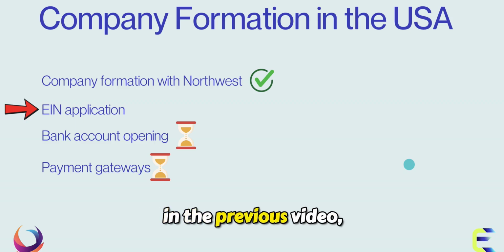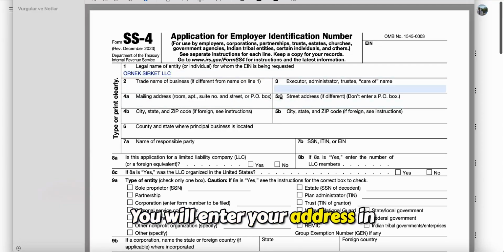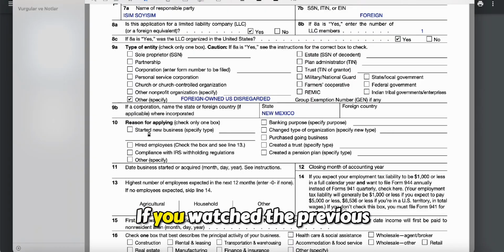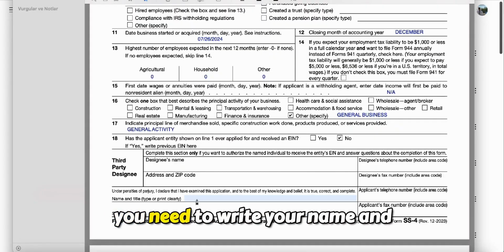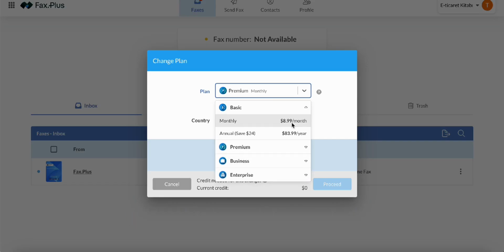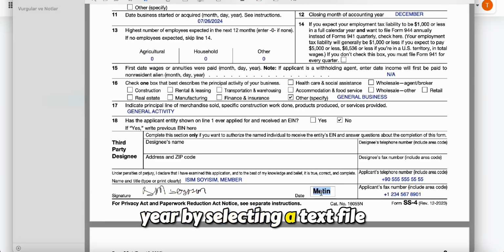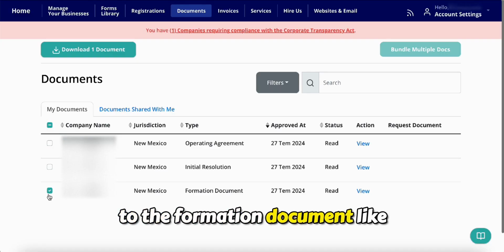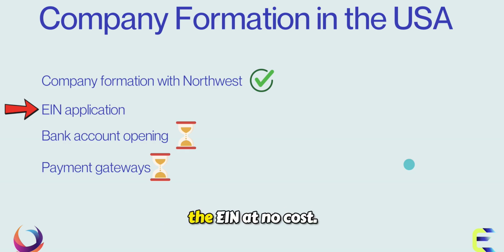(Part 2/6) How to Apply FREE EIN Number for LLC (Non US Residents) | IRS Fax 2026 | Shopify | Amazon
If you’ve just formed your LLC and need an EIN number (Employer Identification Number) to open a bank account, apply for Shopify Payments, Amazon, or use Stripe, this step-by-step guide will help you get it for free — even if you’re not a U.S. resident.

In this video (Part 2/6 of our “Start Your LLC in the USA” series), I’ll show you how to apply for a free EIN number directly from the IRS using the fax method — no SSN or ITIN required. You’ll learn how to fill out Form SS-4, where to fax it, and how to receive your confirmation letter from the IRS.

💼 Part 1 – LLC Formation
Learn how to register your company in the U.S. with Northwest Registered Agent, and understand the best states for formation — Delaware, Wyoming, and New Mexico.

🧾 Part 2 – EIN Application (IRS)
We’ll apply for your Employer Identification Number (EIN) directly from the IRS, for free — even if you’re outside the U.S.

🏦 Part 3 – Open a U.S. Bank Account (Mercury)
Step-by-step guide to opening a Mercury business bank account remotely — no SSN or U.S. residency required.

💰 Part 4 – Connect Shopify Payments
Set up Shopify Payments with your LLC and EIN, and start receiving payments as a verified U.S. business.

💳 Part 5 – Stripe Account Setup & Verification
Learn how to apply for and verify a Stripe account for your U.S. LLC — including tax and verification tips.

🏁 Part 6 – Business Credit & Credit Cards
Understand how to build your business credit score, apply for U.S. business credit cards, and improve your company’s financial reputation over time.

• How to apply for a free EIN for your LLC in 2025
• How to fill out and send IRS Form SS-4 correctly
• Where to find the IRS fax number for EIN applications
• How long it takes to get your EIN confirmation letter
• How non-US residents can get EIN without SSN or ITIN
• Common mistakes to avoid (incorrect address, wrong entity type)
• How to prepare for the next step: opening a Mercury bank account

💡 Why This Series is Unique

Unlike most tutorials, this series covers the entire U.S. business setup journey, not just LLC formation.
You’ll go from forming your company to getting paid, connecting Shopify and Stripe, and even building credit — all using verified and up-to-date 2026 methods.

Perfect for:
 • 🌍 Non-U.S. residents
 • 🛒 Shopify & e-commerce entrepreneurs
 • 💻 Freelancers, agencies, and SaaS founders
 • 🏦 Digital business owners expanding into the U.S. market

All tutorials are practical, legally compliant, and beginner-friendly.

1️⃣ Start Your LLC in the USA (Formation)
2️⃣ Apply for EIN Number (Free IRS Process)
3️⃣ Open a U.S. Bank Account (Mercury Setup)
4️⃣ Connect Shopify Payments (LLC Verification)
5️⃣ Apply and Verify Stripe Account
6️⃣ Build Business Credit & Apply for Credit Cards

📈 About US Business Hub

At US Business Hub, we help global entrepreneurs form and grow legitimate U.S. businesses.
We publish free, step-by-step tutorials about:
 • 🏢 LLC Formation
 • 🏦 U.S. Banking (Mercury, Relay, Wise)
 • 📈 Business Credit & Financial Tools
 • 🌐 Cross-border Business Management

Our mission is to make U.S. entrepreneurship accessible, affordable, and transparent for everyone around the world. 🌍

🎯 Don’t forget:
✅ Comment your country — we’ll feature real user setups in future videos!